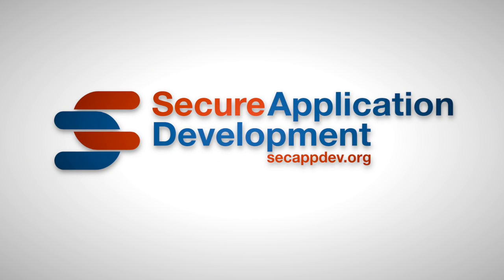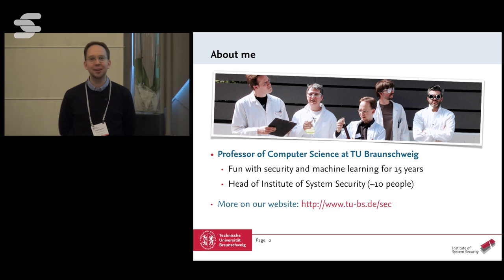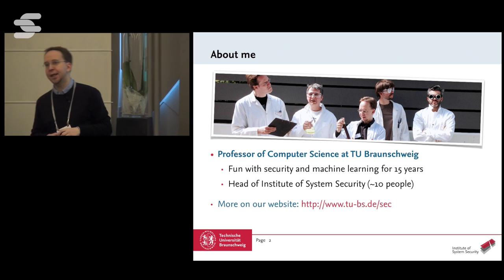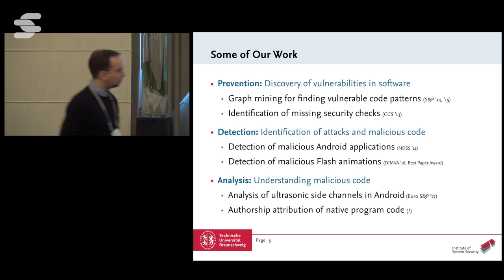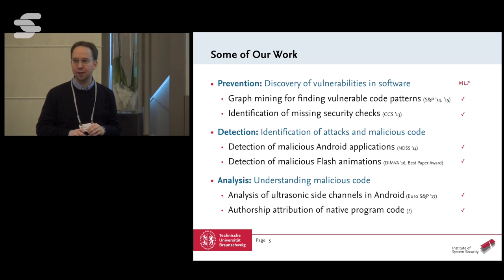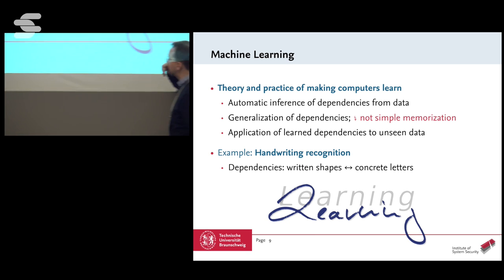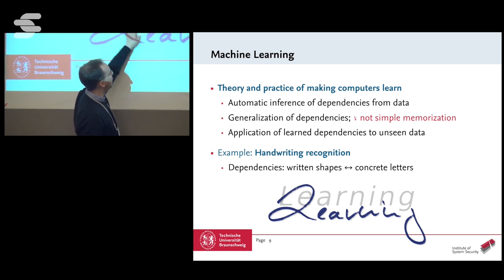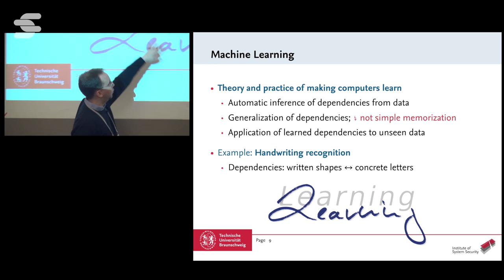Data Mining for Security - Konrad Rieck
Many tasks in computer security revolve around the manual analysis of data, such as the inspection of log files or network traffic. Data mining and machine learning can help to accelerate these tasks and provides versatile tools for detecting and analyzing security data. The sesions deals with the combination of machine learning and computer security. After a short introduction to the basics of machine learning, we present common learning concepts and discuss how they are applied to security problems, such as intrusion detection, malware analysis or vulnerability discovery.

I am a Professor of Computer Science at Technische Universität Braunschweig. I am leading the Institute of System Security. Prior to taking this position, I have been working at the University of Göttingen, Technische Universität Berlin and Fraunhofer Institute FIRST.

My research interests revolve around computer security and machine learning. This includes the detection of computer attacks, the analysis of malicious software, and the discovery of vulnerabilities. I am also interested in efficient algorithms for analyzing structured data, such as sequences, trees and graphs.

My Erdős number is 3 (Müller → Jagota → Erdős). My Bacon number is ∞, though.